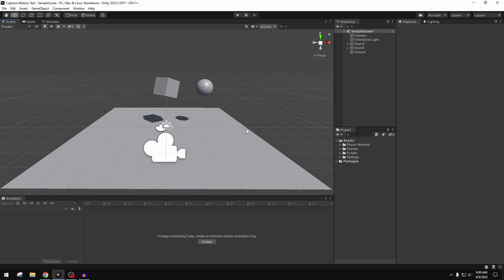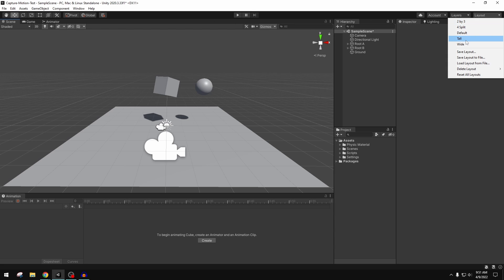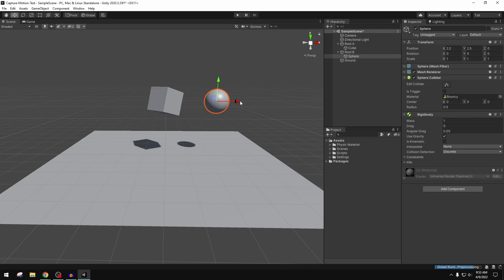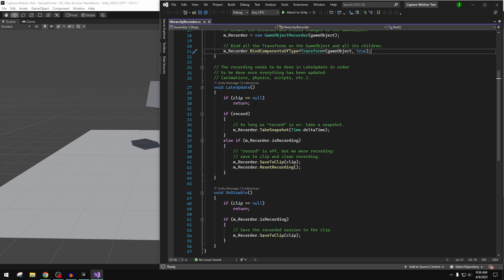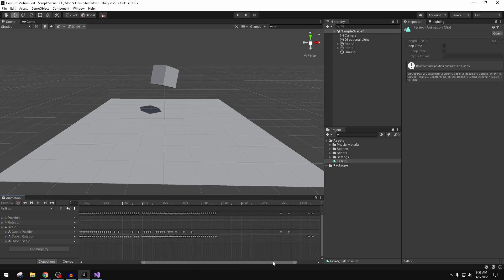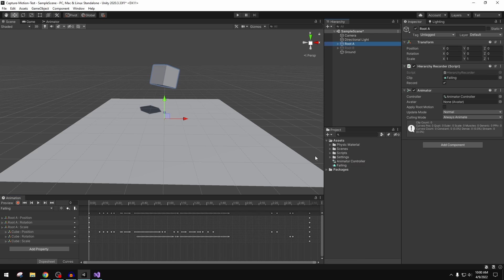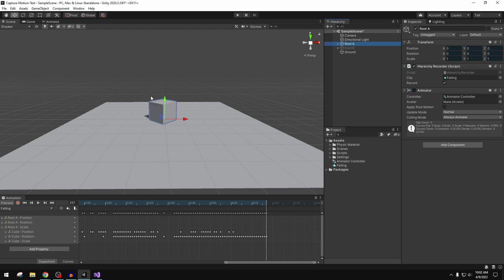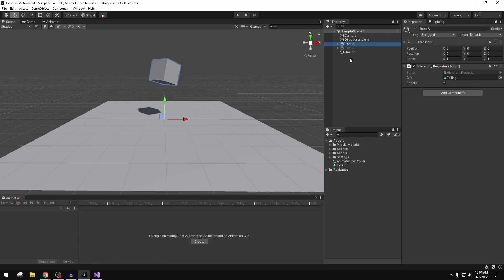Bake any motion to Unity Animation Clips - Unity 2020.3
In this tutorial I demonstrate how to "bake" any arbitrary position, translation, rotation or scale to Unity animation clips. The original motion can be data-driven or physics-driven. An example of data-driven animation would be a tween system and a physic-driven animation would be created from Rigidbody physics and collisions. Either of these approaches can be converted to standard Unity animation clips.